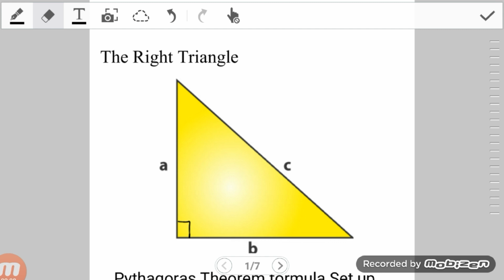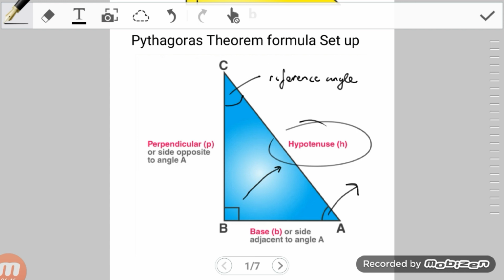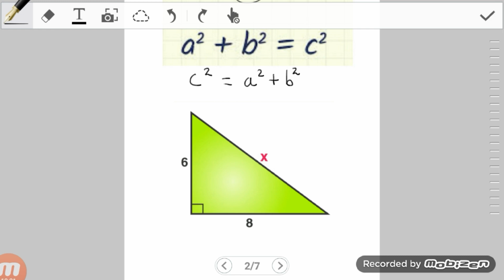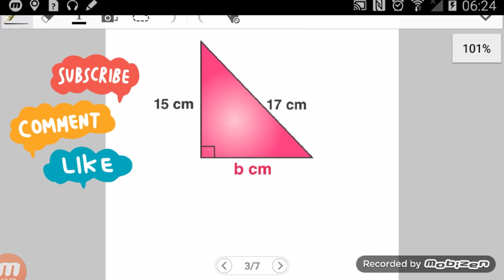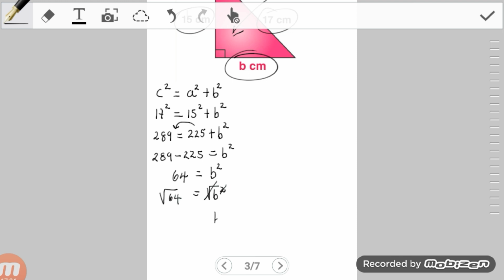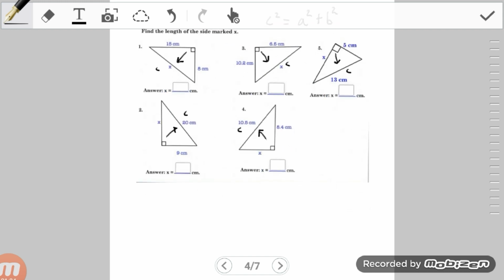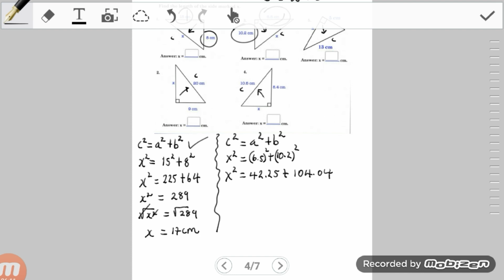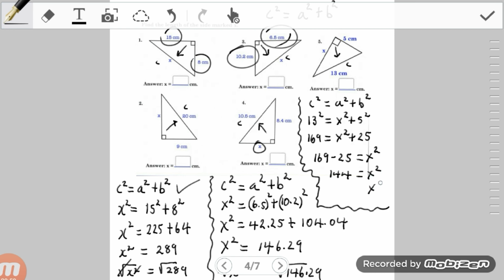INTRODUCTION TO THE PYTHAGOREAN THEOREM APPLICATION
Hey students!!! In this video we will we taking a first hand look at using pythagoras_theorem formula to solve basic rightangletriangle rightaproblems. we we utilize the use of the formula in variation to prepare for more advance question later

*JANUARY'S RESIT EXAM* (2023) PACKAGE PLAN:
$30,000 for 6 months

*Private tutoring services (ONE ON ONE)* $12,000 per month

$20,000 monthly...

*Saturday classes:*
$3,500 per month or $800 per day

*2 year programs. *
$5,000 per month or $35,000 per year

Extra classes $2,500 per month
Or $25,000 per year

Math introduction courses
College algebra
Calculus
Statistics
Business calculus